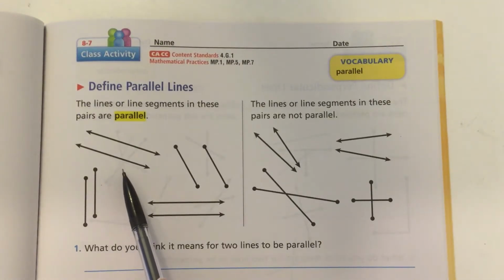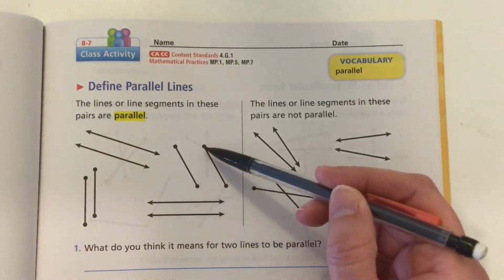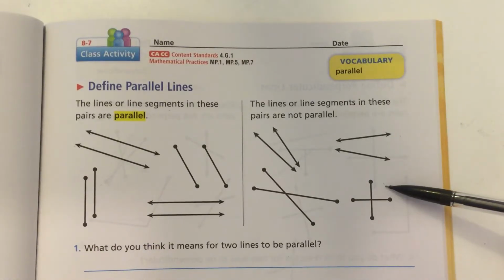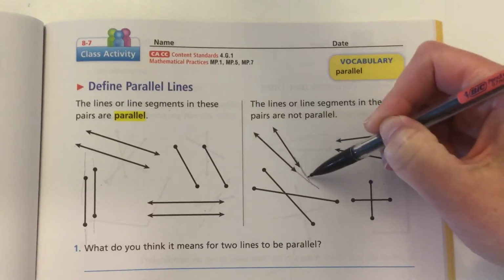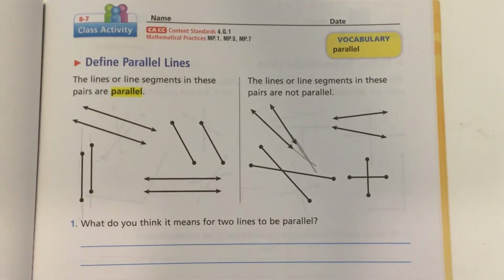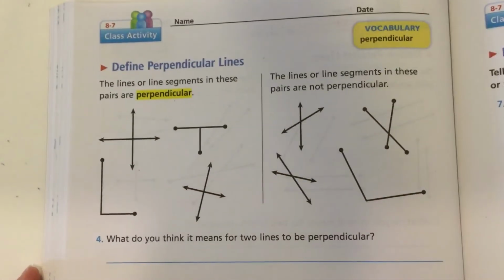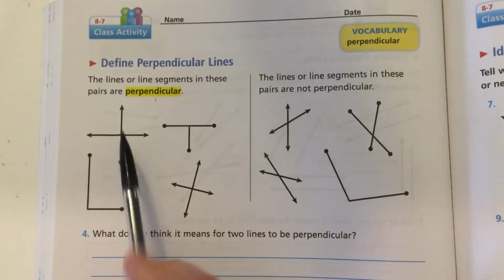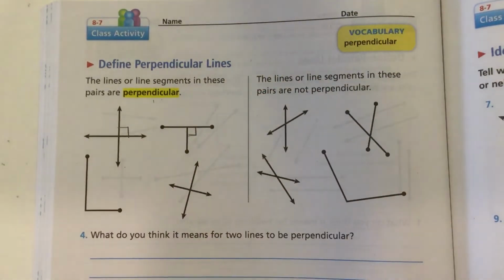Unit 8: Lesson 7